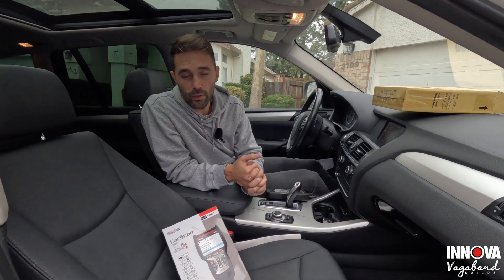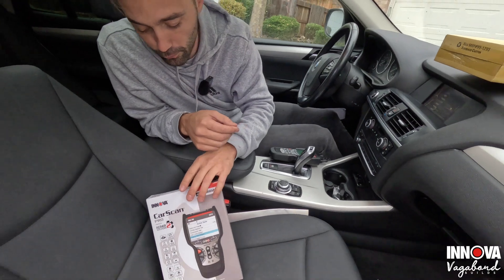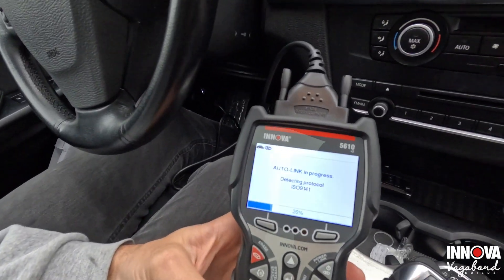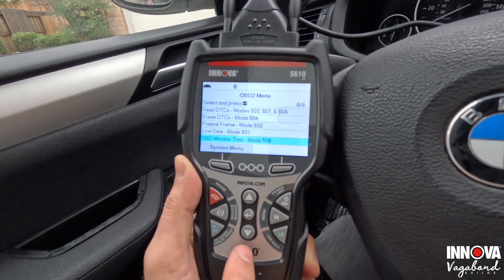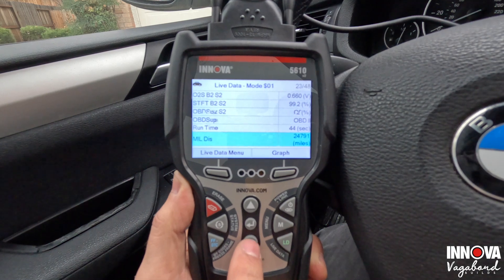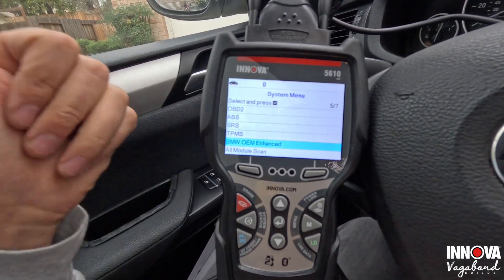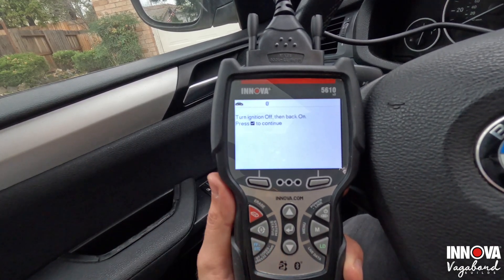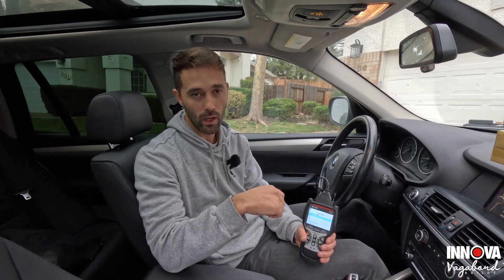Innova 5610 OBD2 Bidirectional Scan Tool. Better than others?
▸ 5610 will support OEM Live Data for European vehicles

👉Timestamps:
▸ 0:00 Intro: Innova 5610 OBD2 Bidirectional Scan Tool
▸ 1:55 Features Innova 5610 OBD2 Bidirectional Scan Tool
▸ 3:42 Live DATA Innova 5610 OBD2 Bidirectional Scan Tool